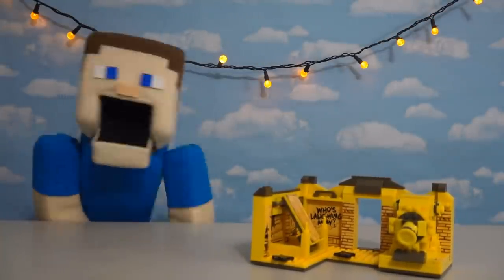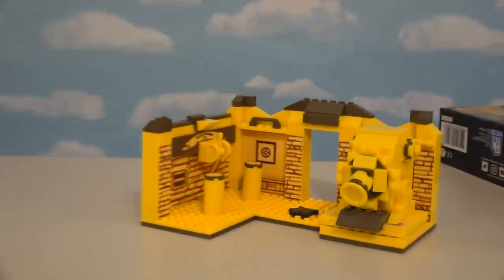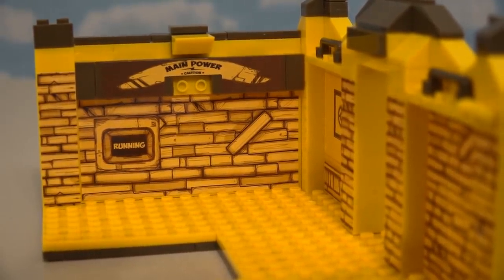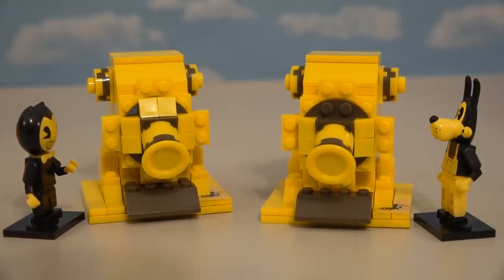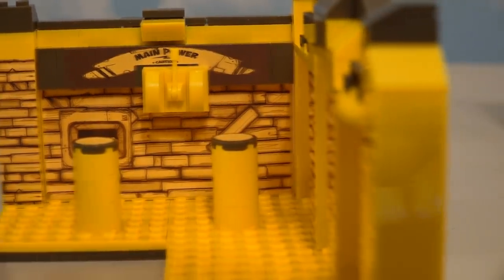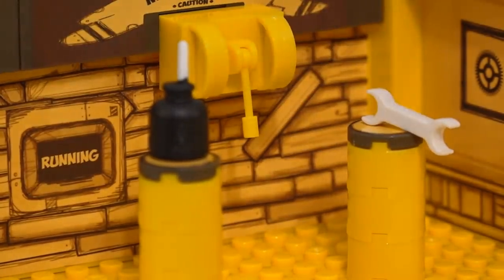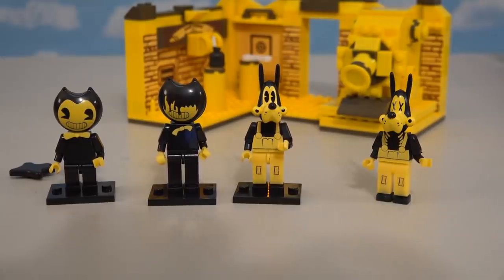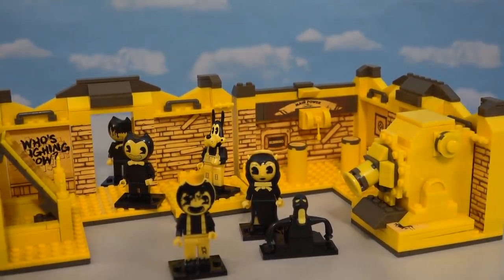Bendy and the Ink Machine Power SWITCH ROOM Playset UNBOXING Construction Set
Bendy and the Ink Machine Power Switch Room Playset UNBOXING Construction Set BATIM Mcfarlane Toys